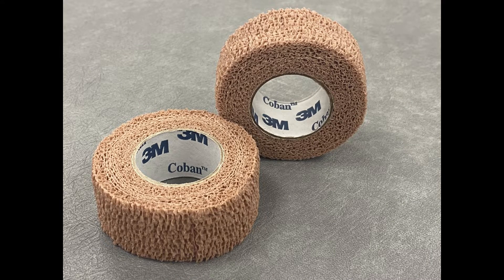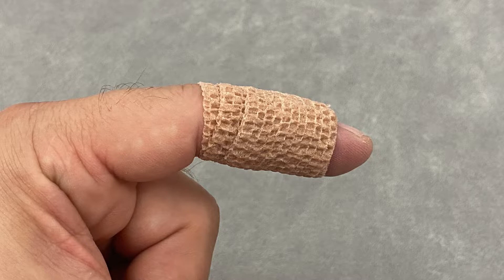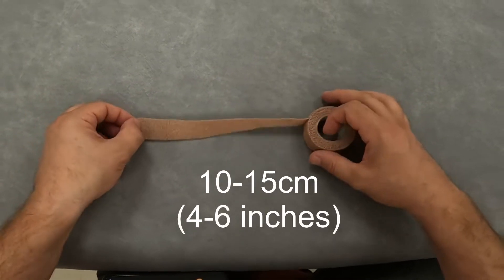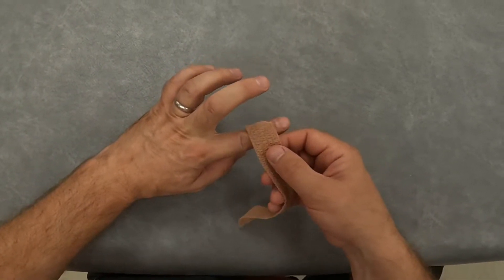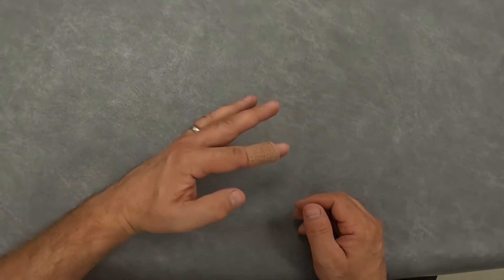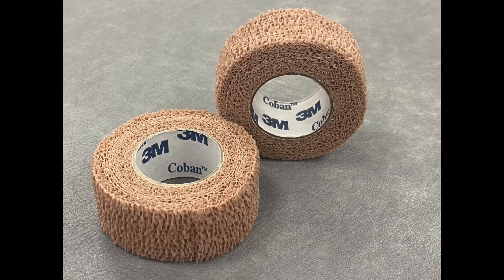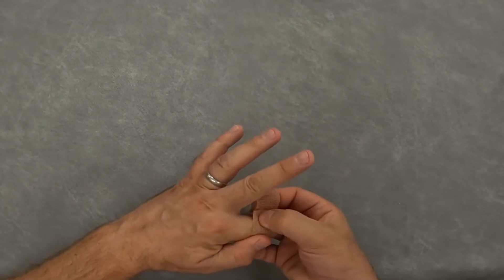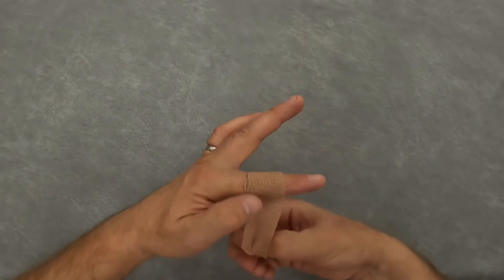How to apply Coban Tape to your own Finger : Nodal Arthritis Treatment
This video demonstrates how to apply Coban elasticated tape / wrap to a finger joint. This is a commonly used treatment for nodal finger osteoarthritis arthritis, rheumatoid arthritis or just a painful finger joint.

You should never ignore advice provided by a health care professional because
of something you have seen or read in this video or on this channel.
You should always consult a doctor or other qualified health care professional
for personal medical advice.

(Full English subtitles are available under closed caption settings)